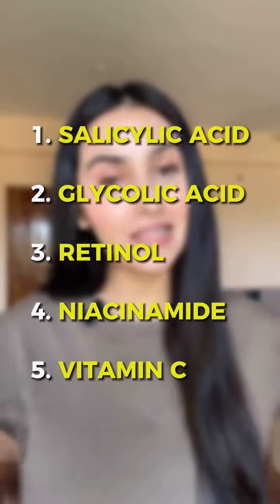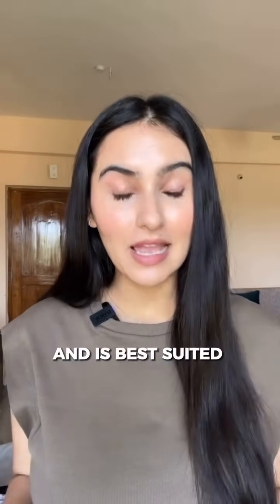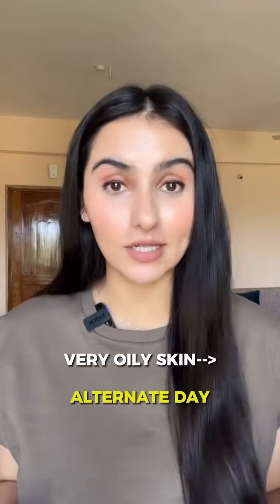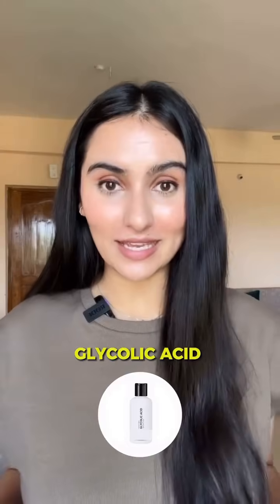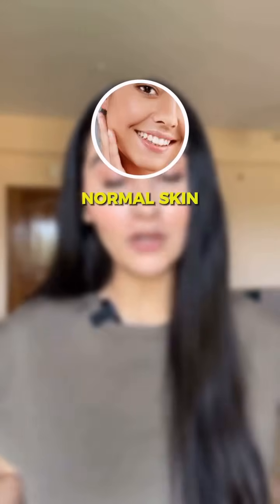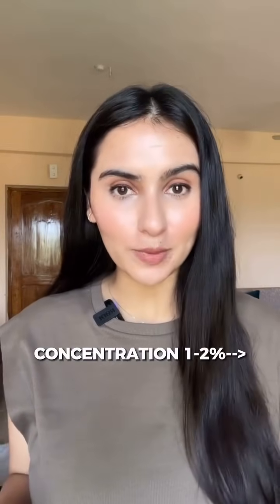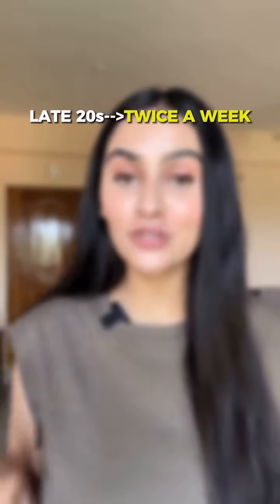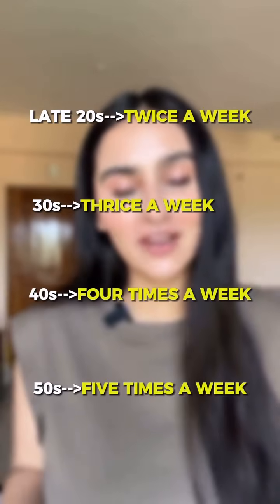The frequency with which, you should use your skincare ingredients.🌻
1️⃣. SALICYLIC ACID- P.M.
Very oily skin- every alternate day.
Combination to oily skin- 2 times a week.

2️⃣. GLYCOLIC ACID- P.M.
More than 10% - 2 times a week.
1-2%- 5 times a week.

3️⃣. RETINOL- P.M.
In late 20s- twice a week.
30s- thrice a week.
40s- 4 times a week.
50s- 5 times a week.

4️⃣. Niacinamide- once to twice daily. AM and/or PM

5️⃣. Vit C- once daily. AM